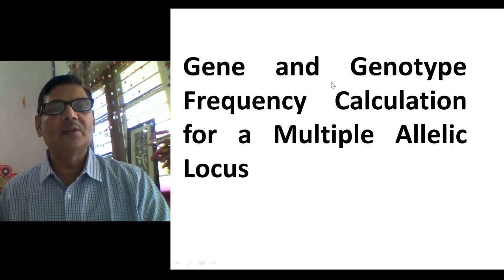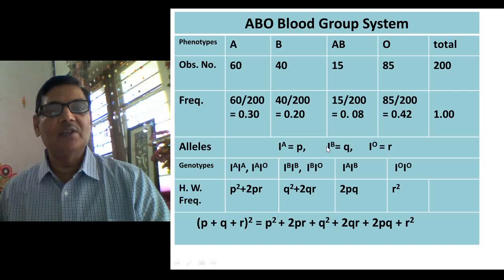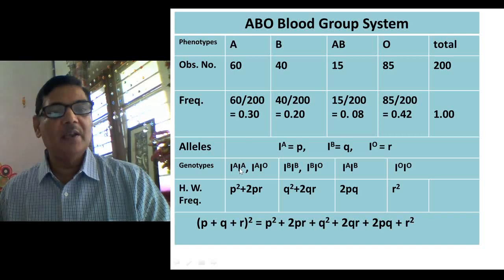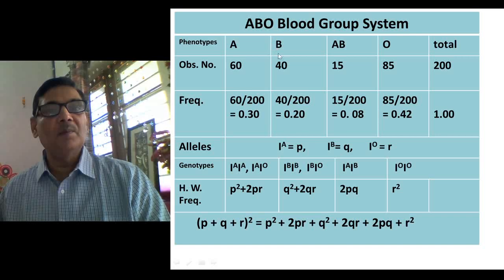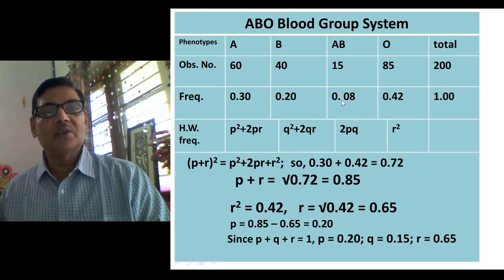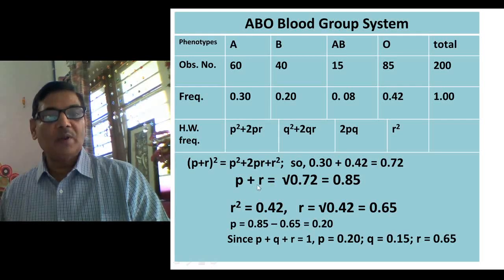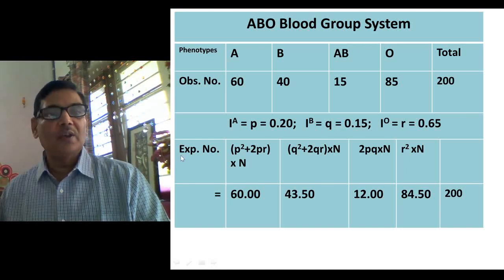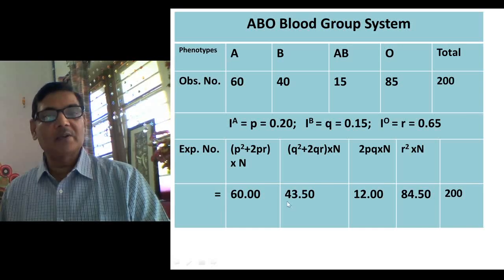Gene and Genotype Frequency Calculation for a Multiple Allelic Locus (ABO Blood Group)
Gene Locus, Multiple Allele, ABO Blood Group System, Binomial Expansion of (p+q+r), Calculating Expected Number of Phenotypes, Chi- square Test, Hardy-Weinberg Equilibrium.